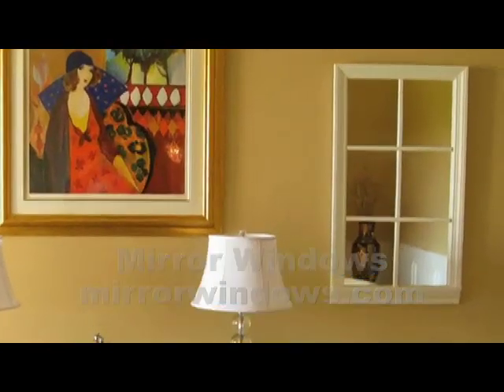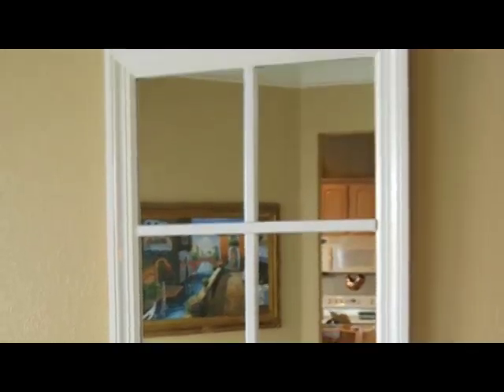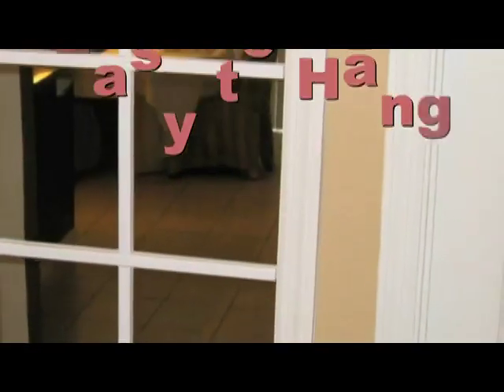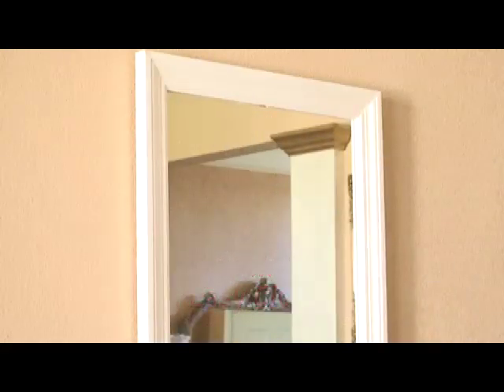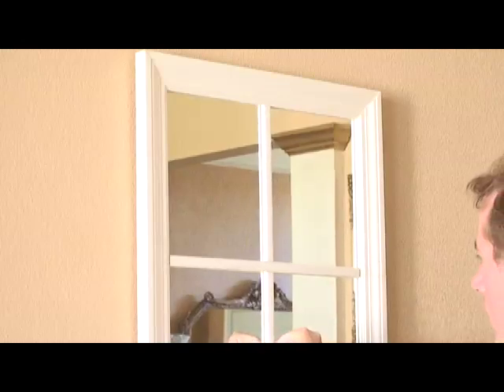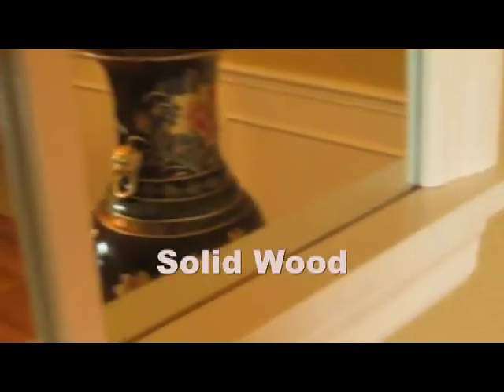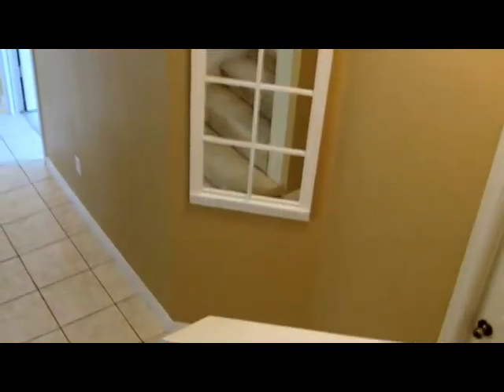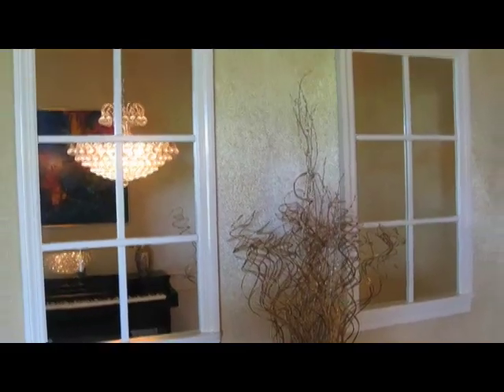Elegant Mirror Windows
MIRROR WINDOWS are finely crafted faux windows that enhance and expand any space.  It's like adding an instant architectural element.  Visit mirrorwindows.com